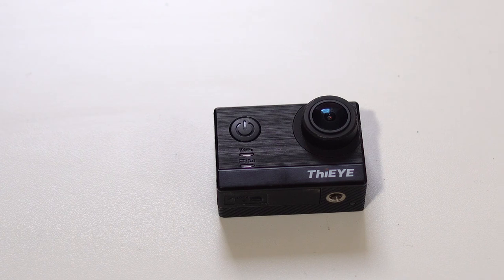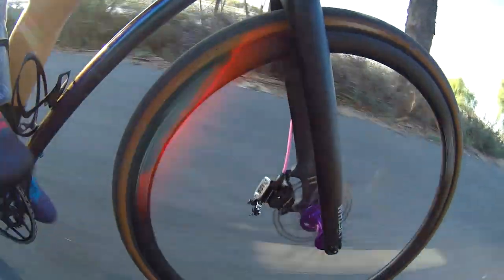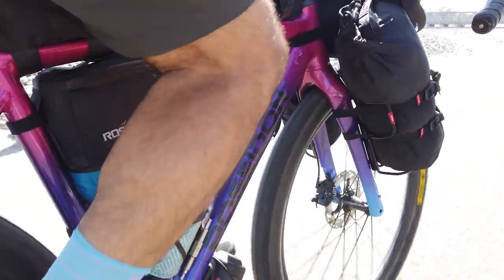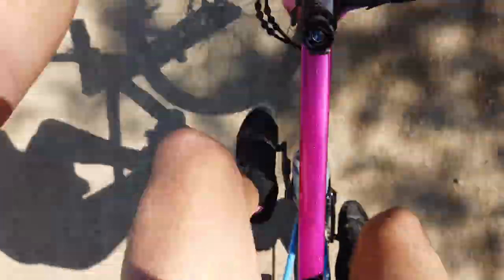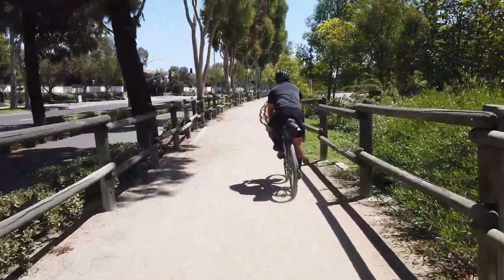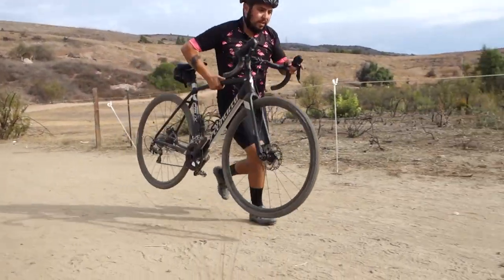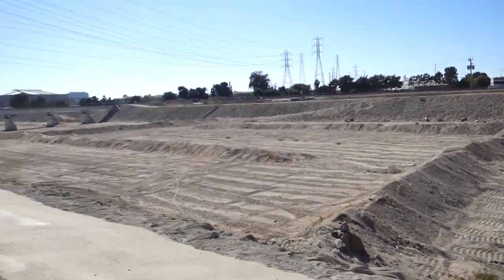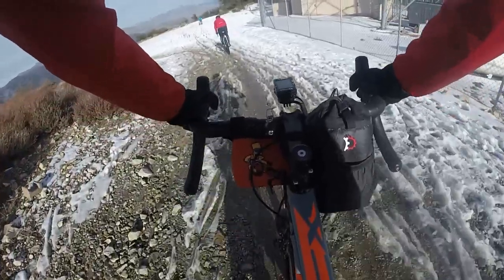3 Vlog Camera options for any New Content Creators! For Under $500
T5e: shorturl.at/AEOVW
Osmo Pocket: shorturl.at/cqvY8
Sony Rx: shorturl.at/RTXY1